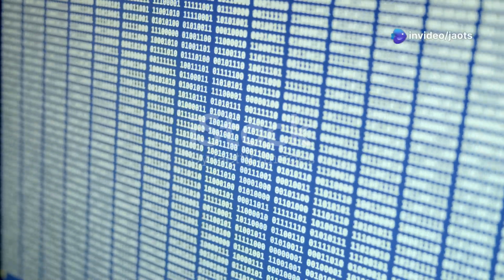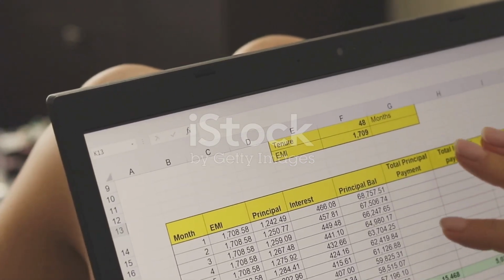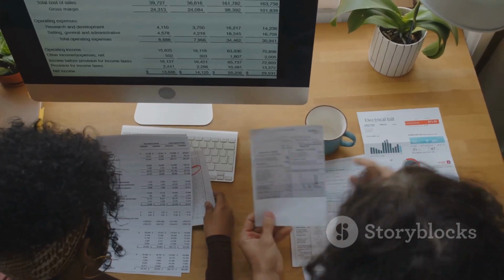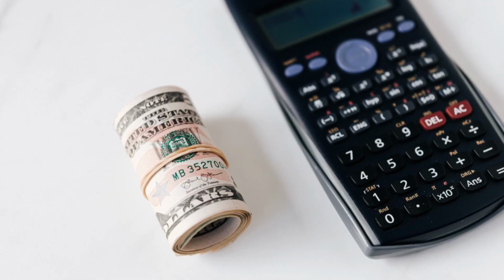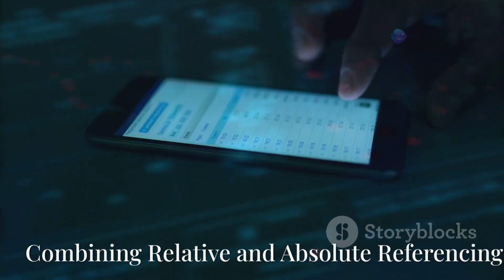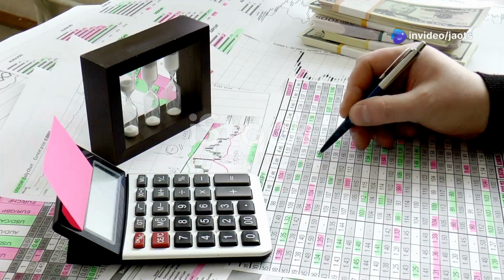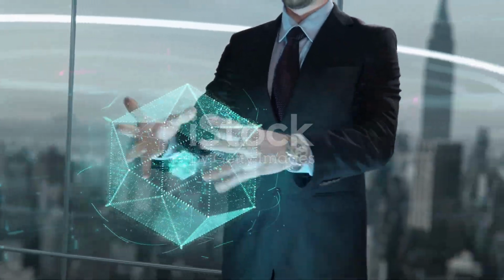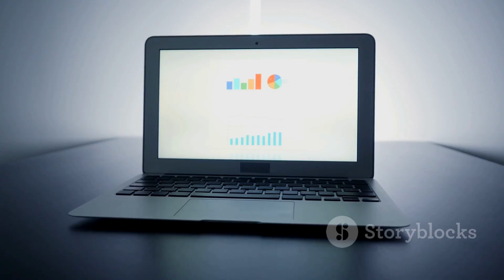1080 Mastering Spreadsheet Magic Cell Referencing etc.